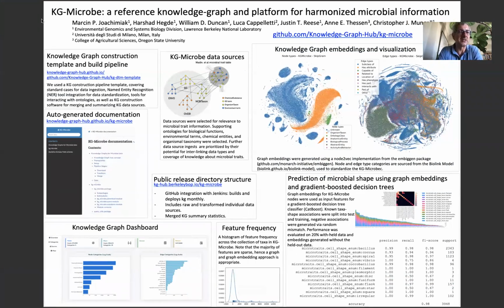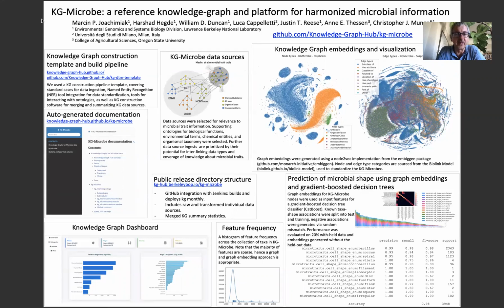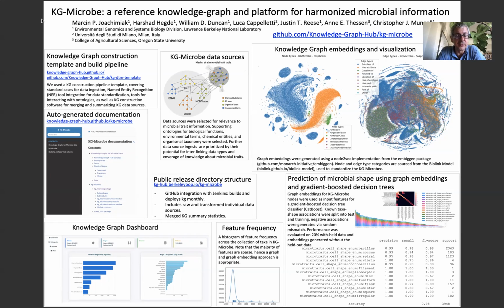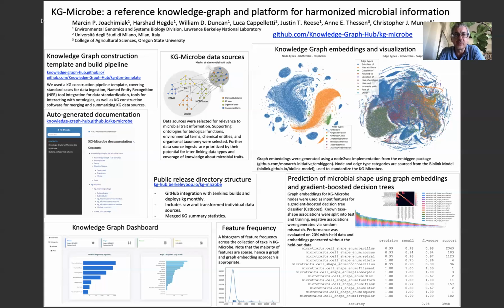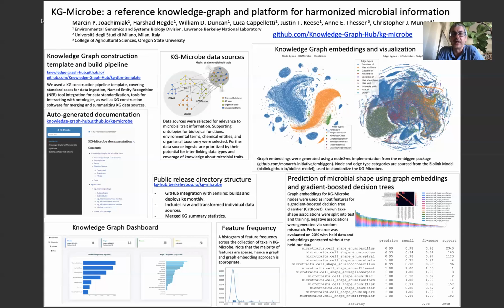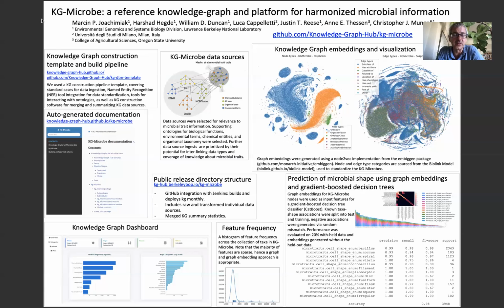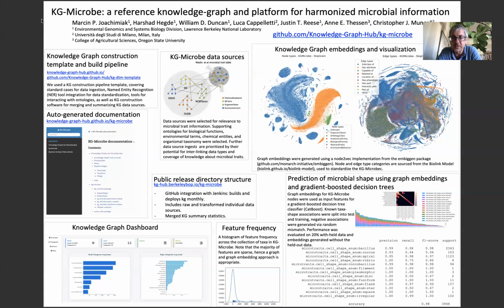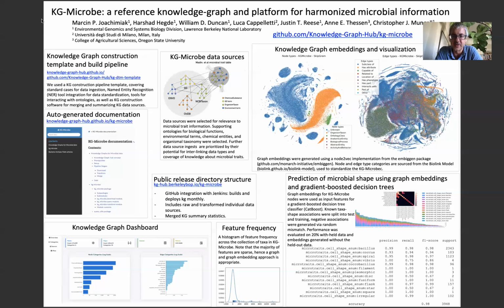KG-Microbe: a reference knowledge-graph and... - Marcin Joachimiak - BOSC - Poster - ISMB/ECCB 2021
KG-Microbe: a reference knowledge-graph and platform for harmonized microbial information - Marcin Joachimiak - BOSC - Poster - ISMB/ECCB 2021